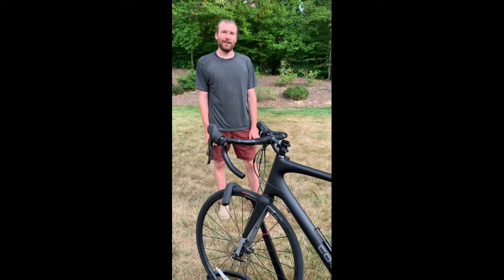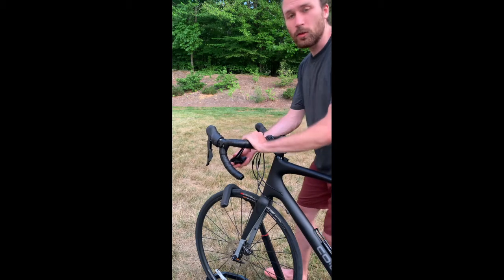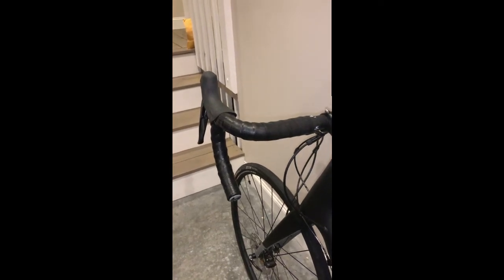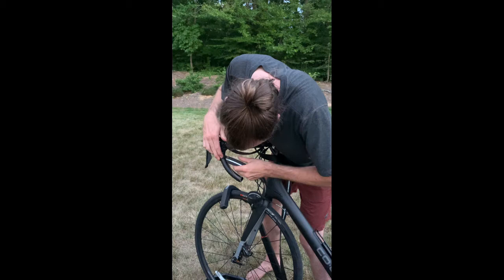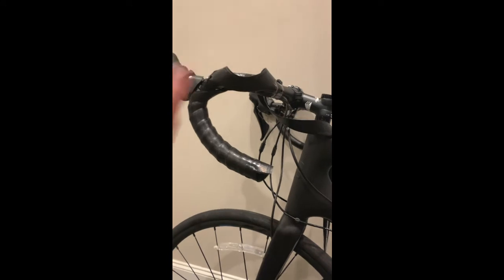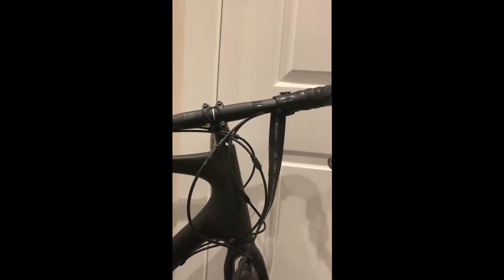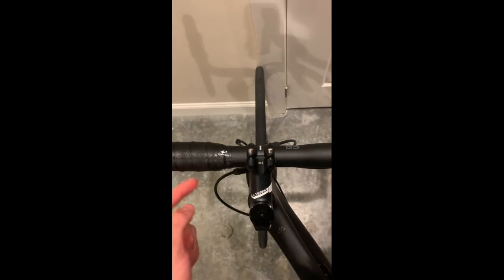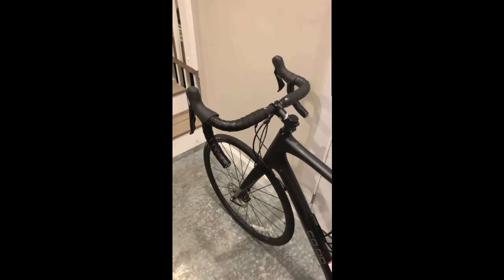The best way to wrap handlebar tape (in my opinion)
This is the method that I think is best for wrapping handlebar tape. With this method, the bar tape will stay tight over time, can easily be adjusted if slack is introduced, has a very clean finish, and ensures good placement of the wrap around the hoods.